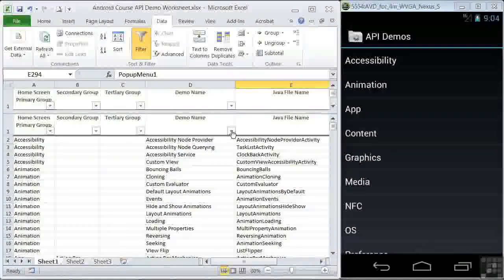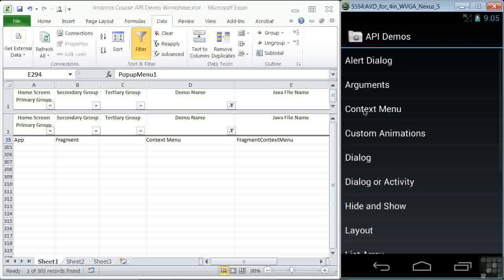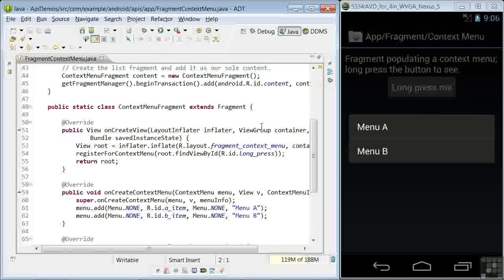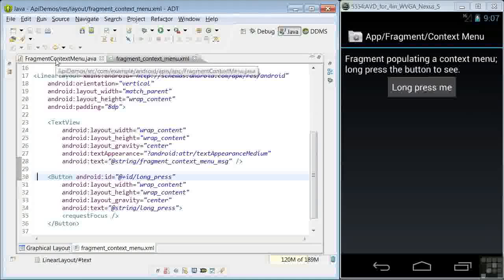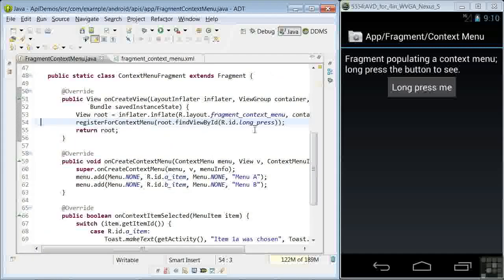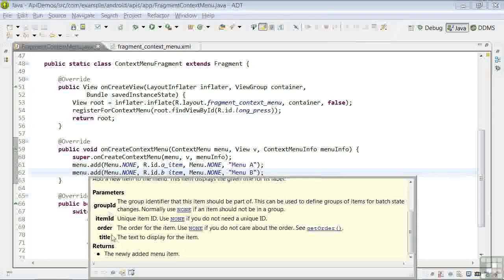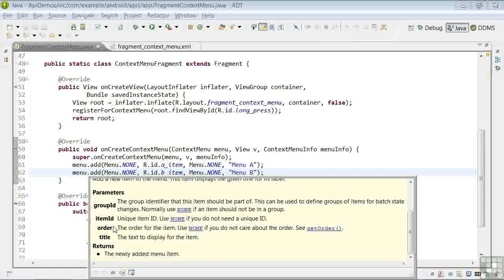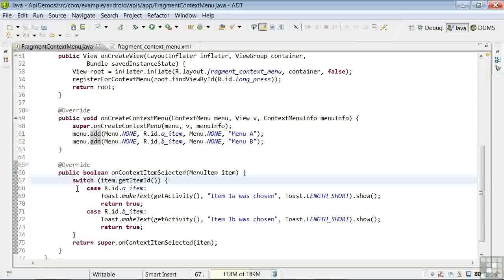Learn about Android API Demos App part 08